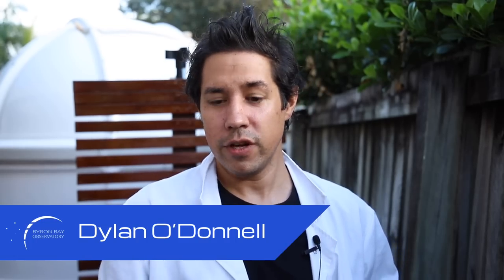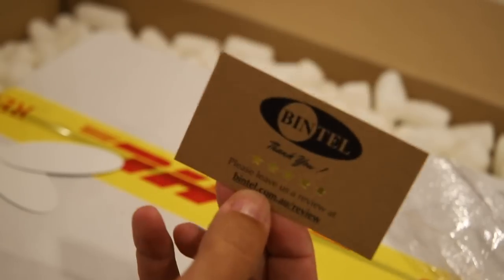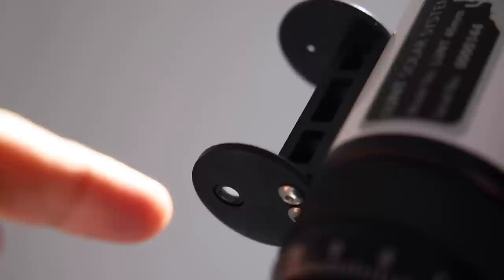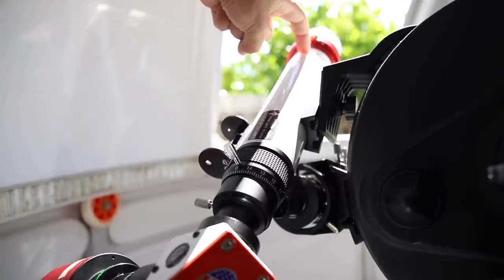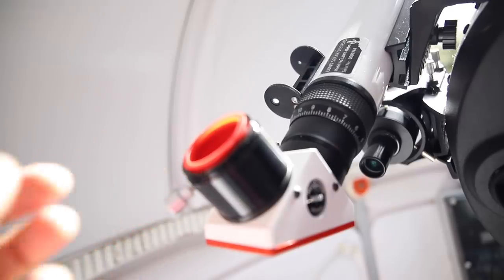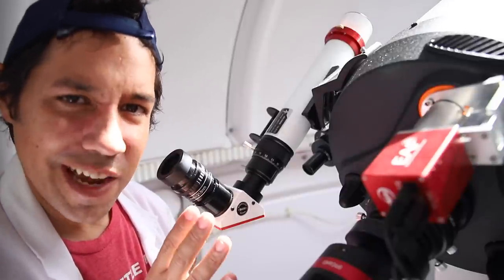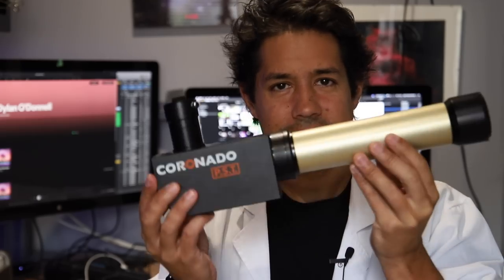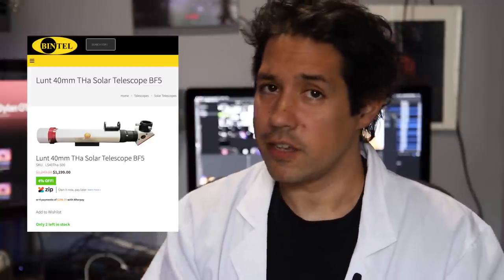Best New Cheap Solar Telescope - Lunt 40mm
This telescope gave me cancer (maybe).

EQUIPMENT LIST
Celestron 11" Edge HD Telescope

Closing song .. something I'm working on heh.